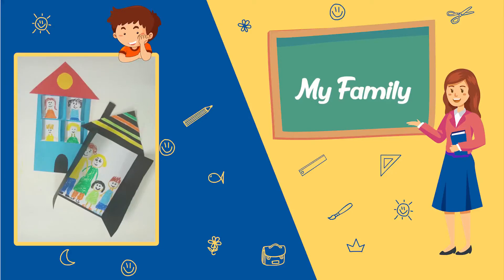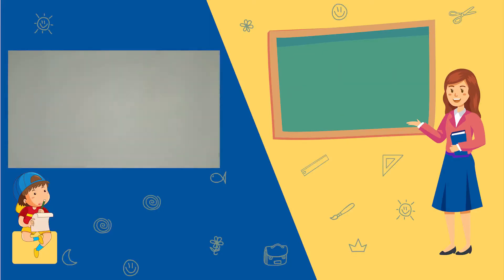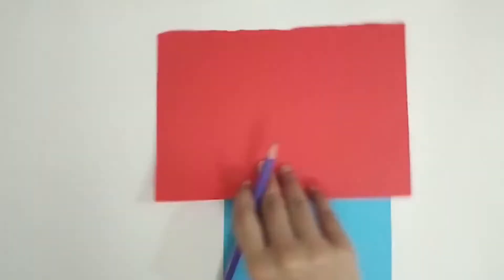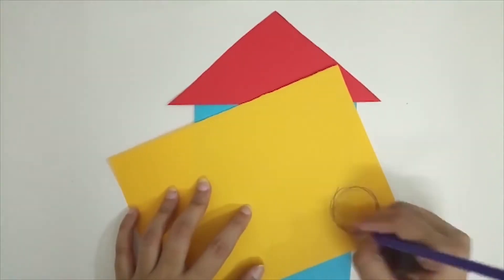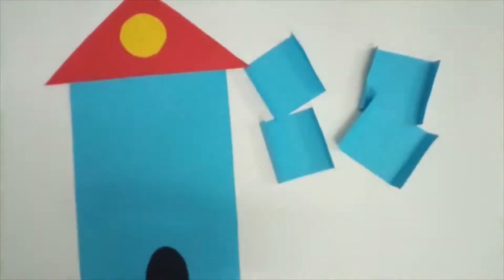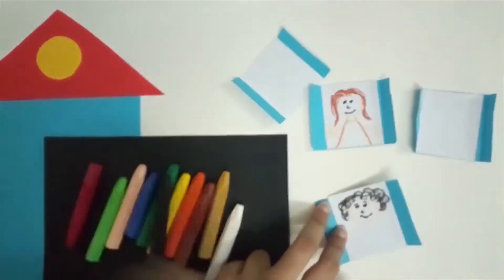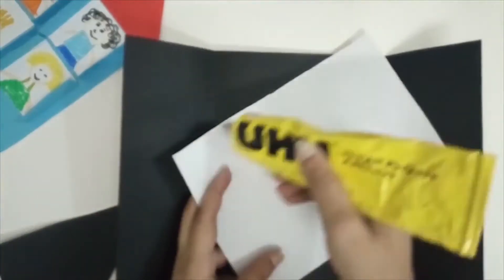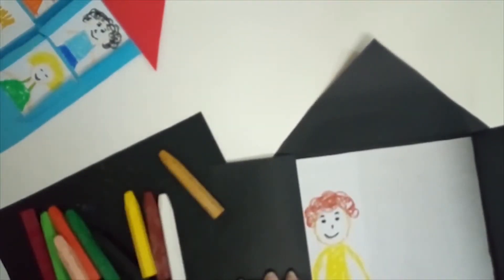Drawing tutorial : How to make your Children draw Family|step by step| Creative ideas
In this time of Quarantine do a fun activity with your childrens...
Make a house with papers and make your children draw family..